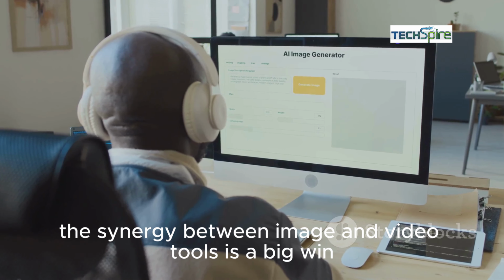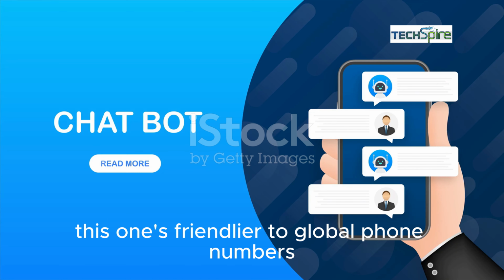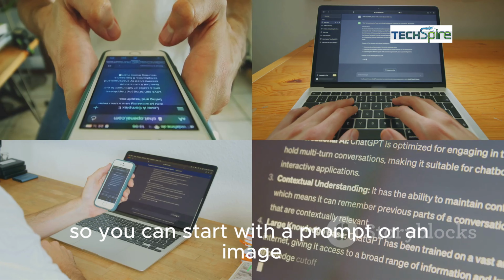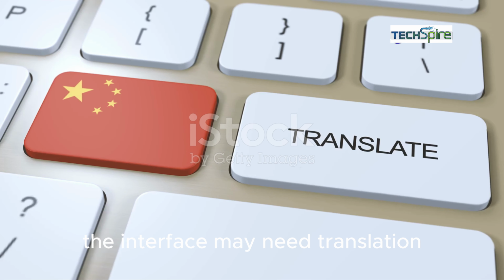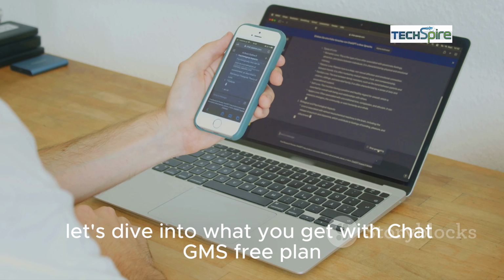Discover the Best FREE AI Video Generators!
Unlock the power of creativity with our latest video on **The Best FREE & UNLIMITED AI Video Generators**! Dive into a world where you can create stunning videos without spending a dime. We explore incredible platforms like **Stepfun AI**, **Quen**, **ChatGM**, **Magi AI**, and **Veo 2**. Learn how to navigate these tools, generate high-quality videos, and maximize their features. Whether you're a content creator or just curious, this video is packed with tips and tricks to elevate your video-making game.

OUTLINE:

00:00:00 YOU WON'T BELIEVE THESE FREE AI VIDEO TOOLS!
00:01:20 Your FREE Unlimited Chinese Powerhouse!
00:01:48 EASY FIX!
00:02:45 UNLIMITED Phone Numbers? (Temporary Phone Number Hack!)
00:03:09 Clean That Code! (Verification Made EASY!)
00:03:34 Text & Image to Video!
00:04:25 5 Seconds of PURE GOLD!
00:04:48 The Conversational Video Genius!
00:05:16 Quen Login & Text-to-Video Focus!
00:05:37 Patience is a Virtue (But Worth It!)
00:06:03 Model Styles & Sharp Images!
00:06:33 Another Chinese Gem (Global Numbers Welcome!)
00:06:55 What You Get (Watermarks Ahoy!)
00:07:18 Image-to-Video ROCKS, Text-to-Video... Meh.
00:07:41 Decent, But Not Google-Level
00:08:02 "Limited" Credits? UNLIMITED HACK!
00:08:25 100+ Accounts EASY!
00:08:46 10 Credits/Sec, 10 Sec Max!
00:09:09 Hit or Miss, But Sometimes EXCELLENT!
00:09:31 THE BEST QUALITY (But Waitlist!)
00:09:53 Veo 2's Cousin (10 Free/Month!)
00:10:16 YOU ARE NOW AN AI VIDEO MASTER! (Don't Forget This!)